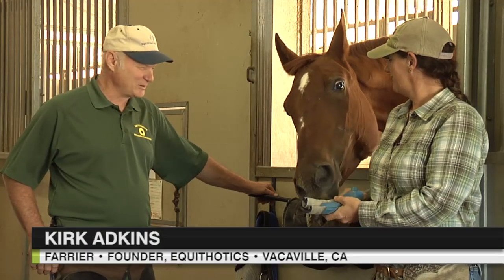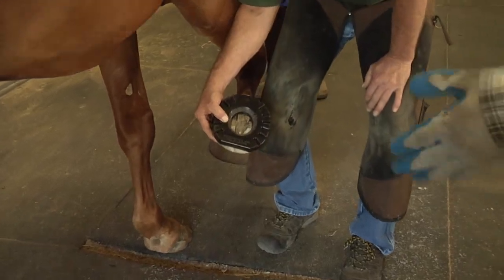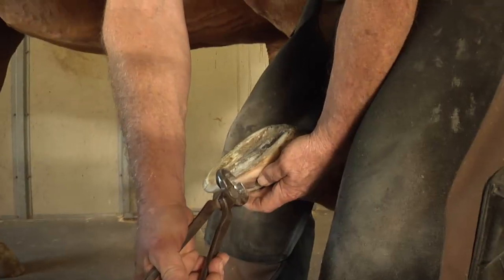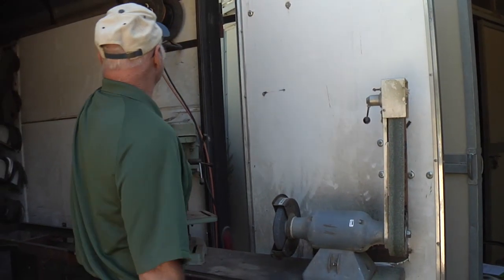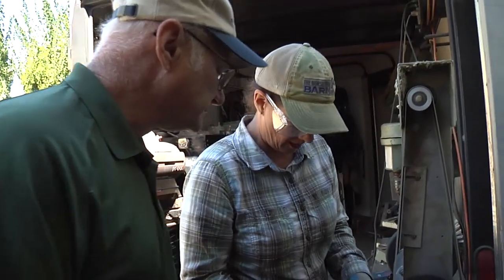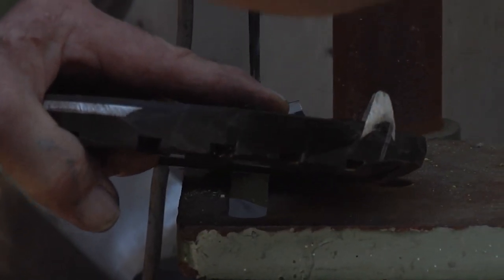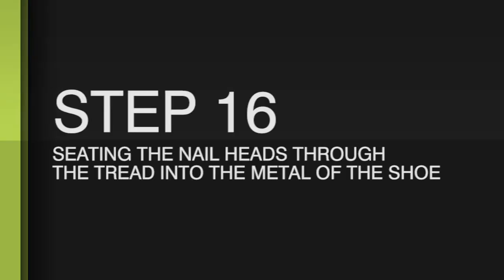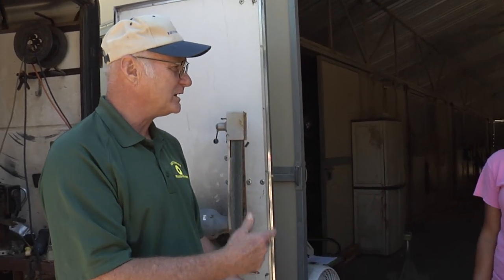How To Apply Sneakers (for Horses)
As a follow up to Equitopia's video "The Biomechanics of Sneakers,"
this video shows farriers the correct way to apply Sneaker horse shoes. Sneakers are a unique horse shoe combining superior shock absorption, vibration dampening, the ability to bevel both the toe and the heel, heel support and a design that prevents dorsal over flexion thereby protecting tendons and ligaments from damage. Sneakers are used in all disciples as well as in orthopedic applications. for more info on Sneakers contact Equithotics - for info on Equitopia